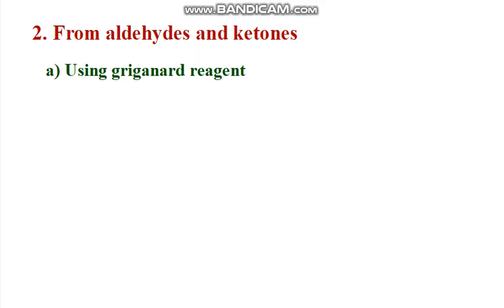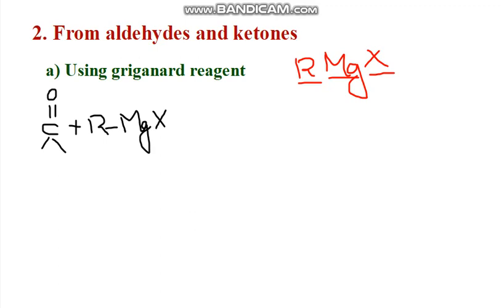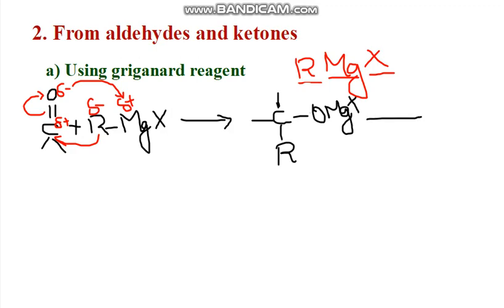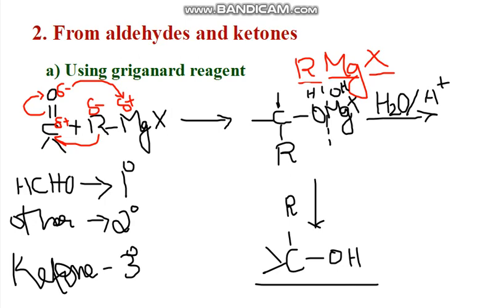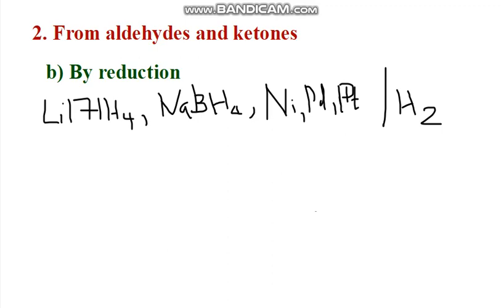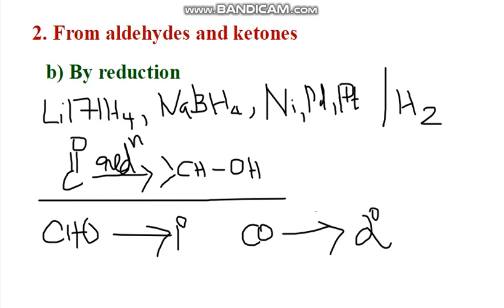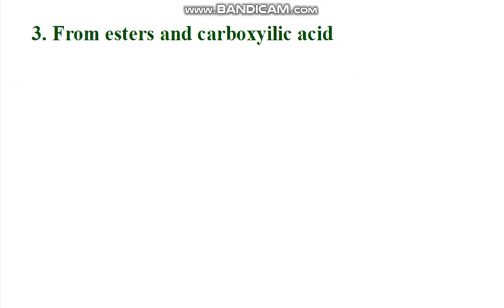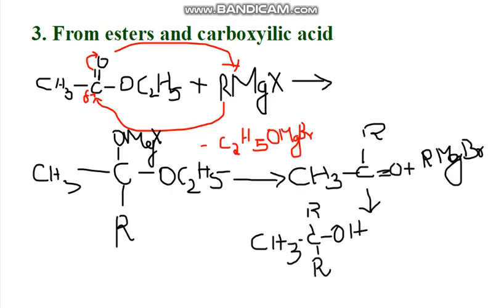alchohols phenols and ethers L8